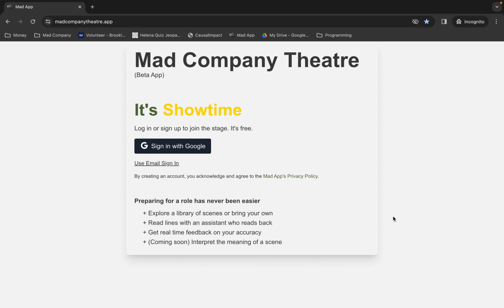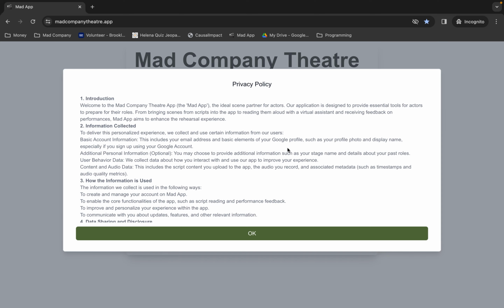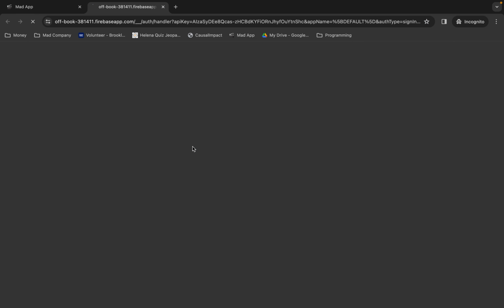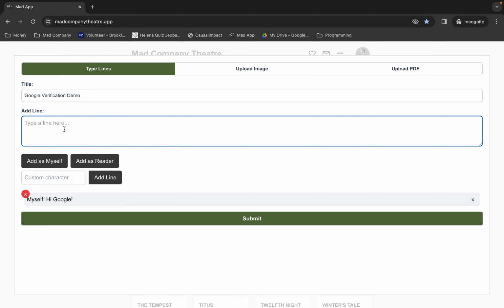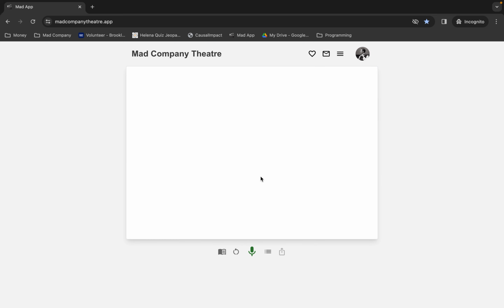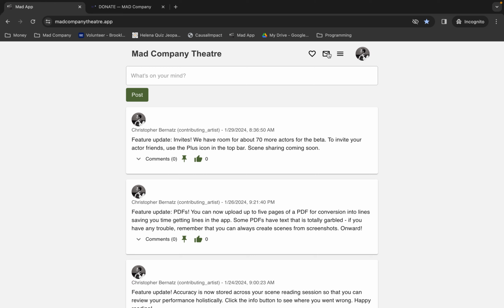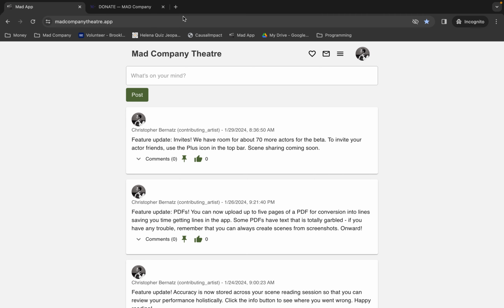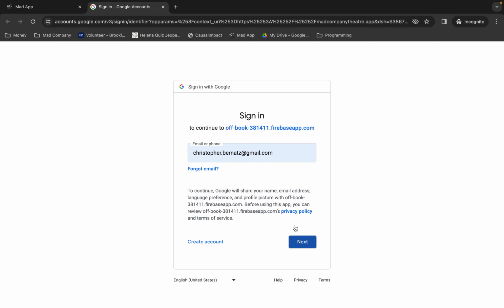Mad App: demo of app for Google Cloud verification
Providing background on the Mad Company Theatre app (the 'Mad App') for the purposes of verifying the app with Google Cloud.

The app was incubated within Mad Company Theatre, Inc., a New York based non-profit theatre company whose mission is to produce and perform timely works, rooted in the desire to empathize and understand the spectrum of the human experience.